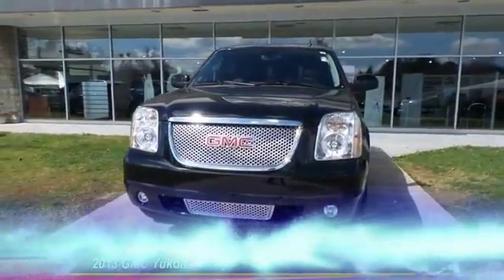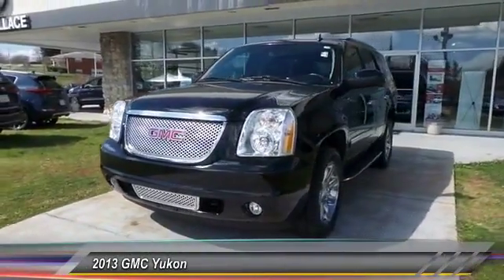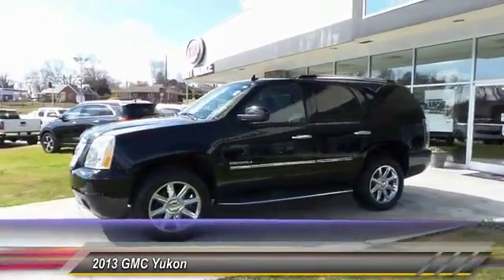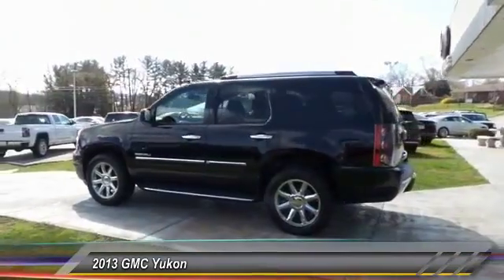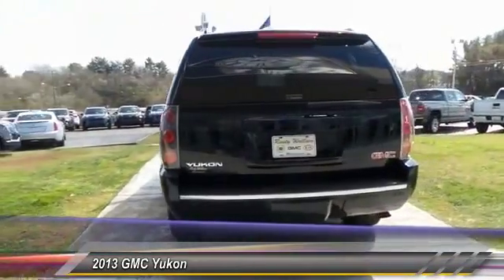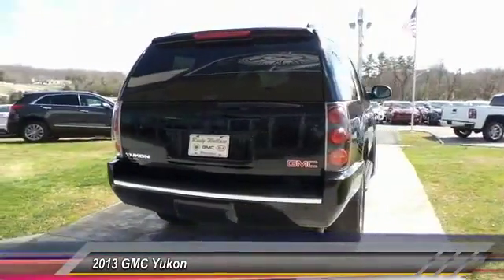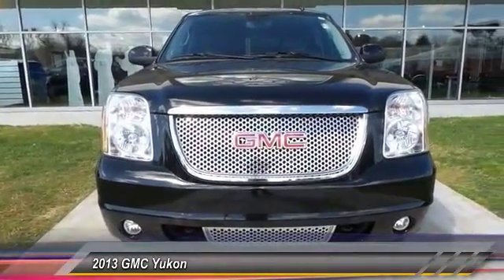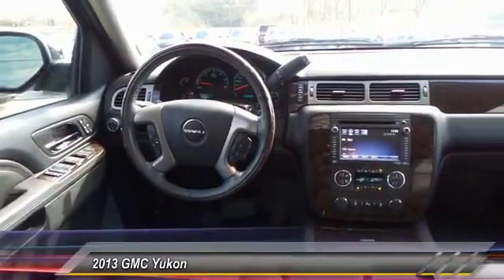2013 GMC Yukon Used • Rusty Wallace Auto • Morristown, TN • Live 11180A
NOTITLE